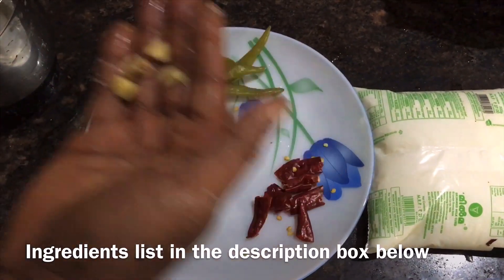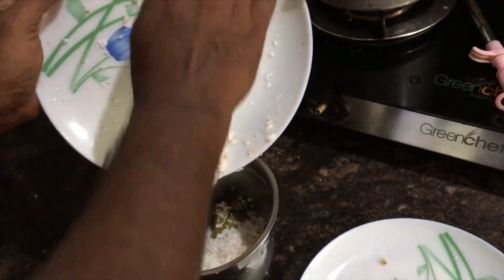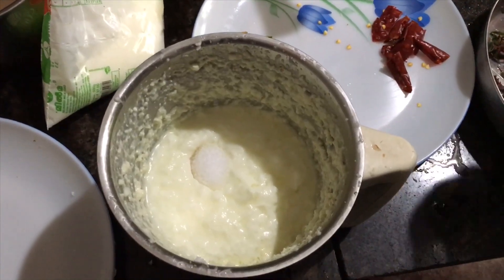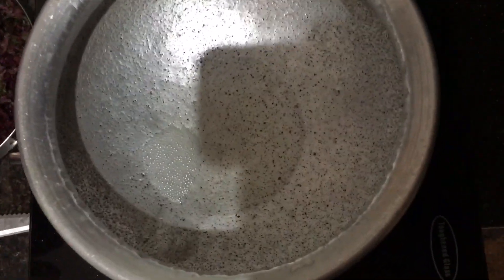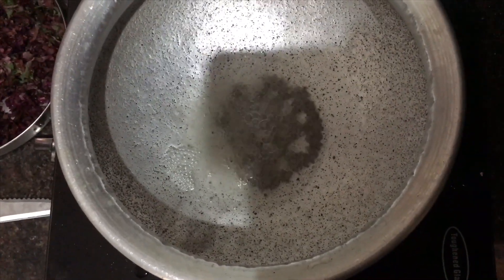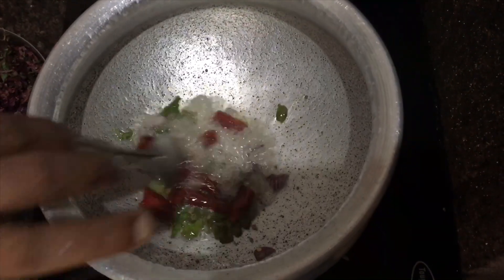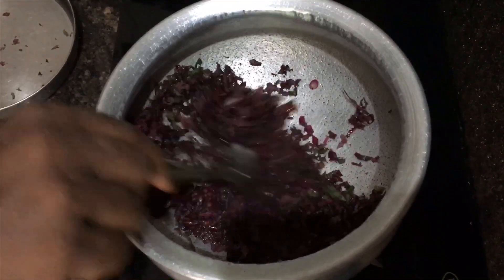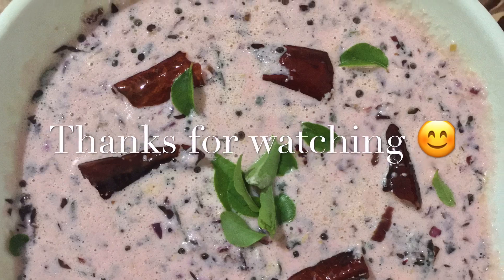ചീരപ്പച്ചടി 5 മിനുട്ടിൽ! Red spinach thairu pachadi in 5 minutes.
Ingredients:
തൈര് : 1 കപ്പ്
തേങ്ങ : 1 കപ്പ്
ഇഞ്ചി : 1 കഷണം
പച്ചമുളക് : 4 എണ്ണം

വെളിച്ചെണ്ണ
കടുക്
കറിവേപ്പില
വറ്റൽ മുളക്
ചെറിയുള്ളി : 1
ചീര

Ingredients:
Curd: 1 cup
Grated coconut: 1 cup
Ginger : 1 piece
Green chilli: 4

Coconut oil
Mustard seeds
Curry leaves
Red chilli
Shallots
Red spinach